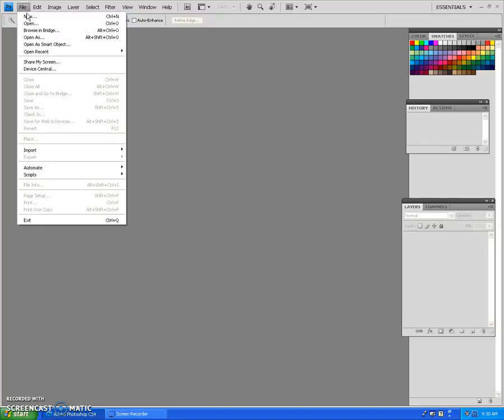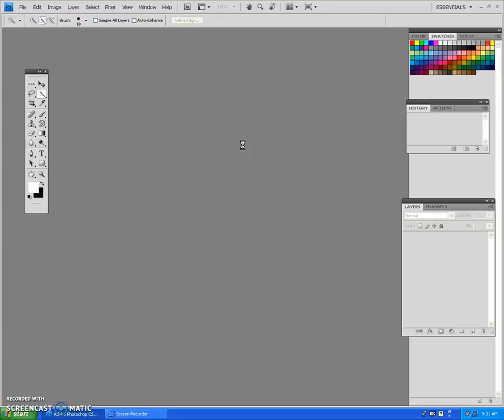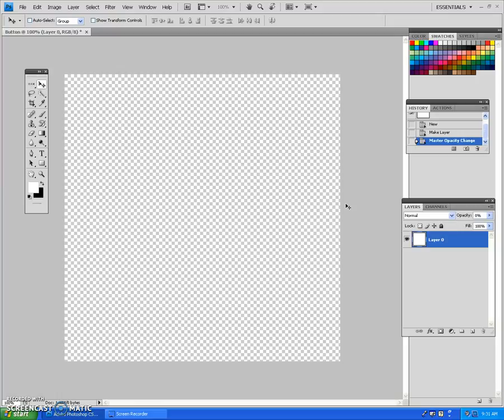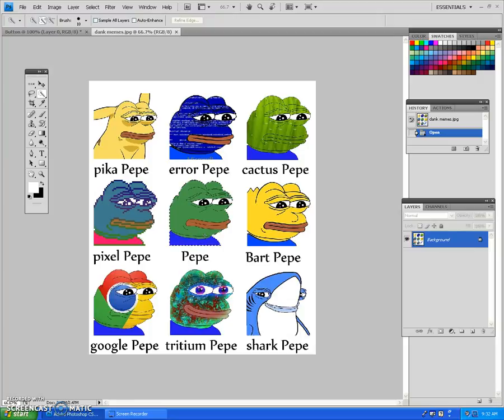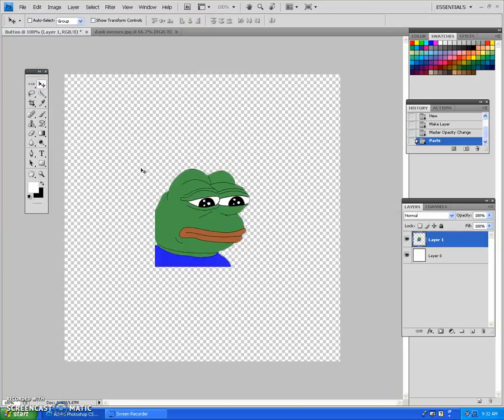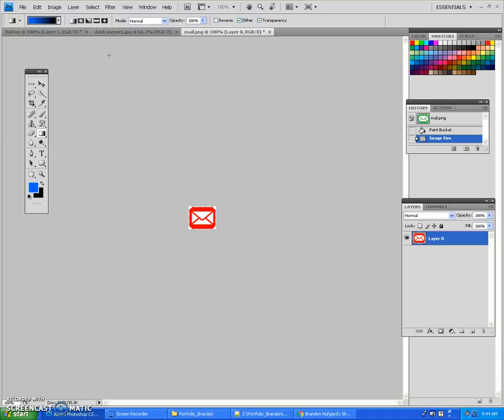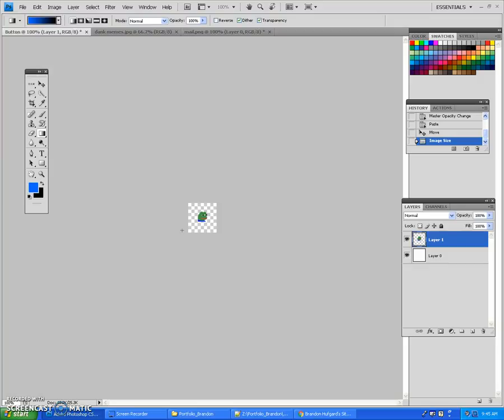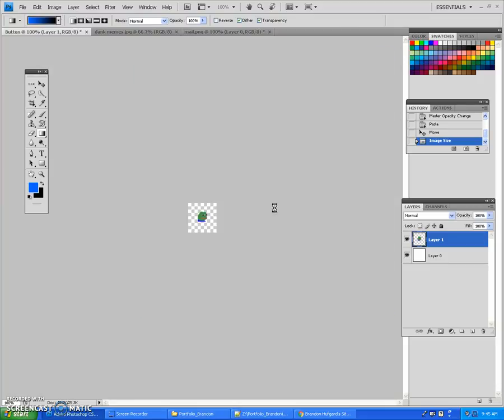Photoshop Tutorial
This is a tutorial about creating a button in Adobe CS4 for usage in a webpage or website.